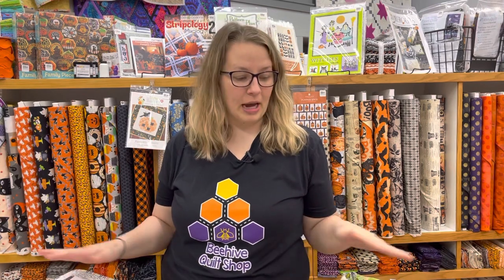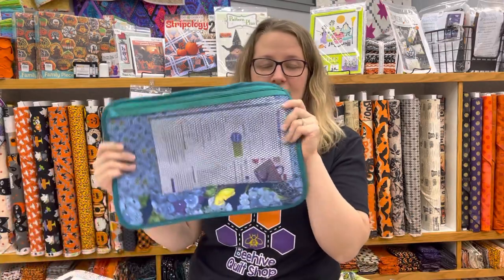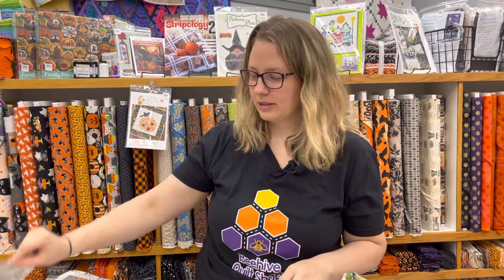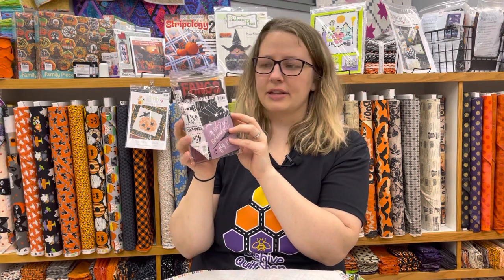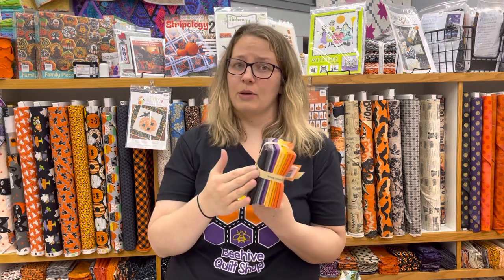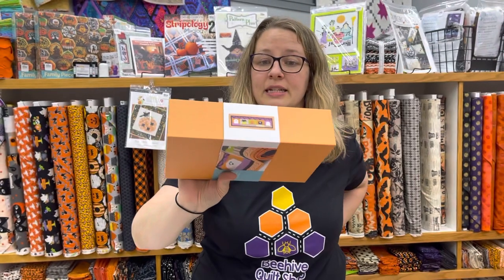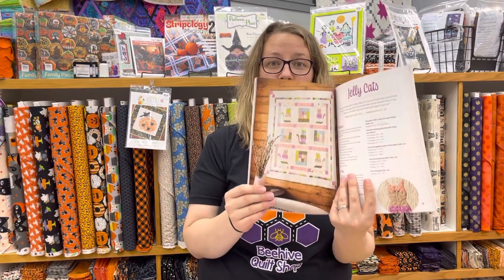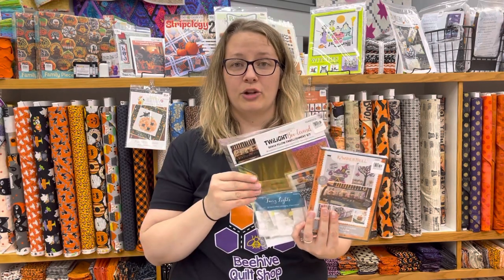Halloween quilt inspiration and ideas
We love Halloween Fabric! Learn about our favorite patterns and easy project ideas to use you Halloween Stash and have an excuse to buy new!